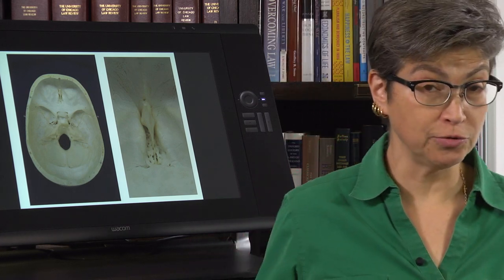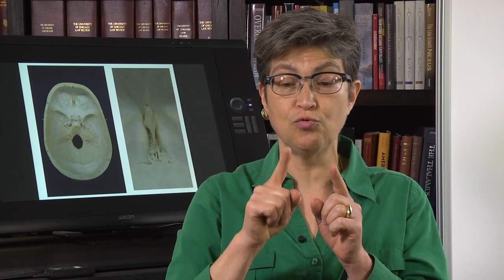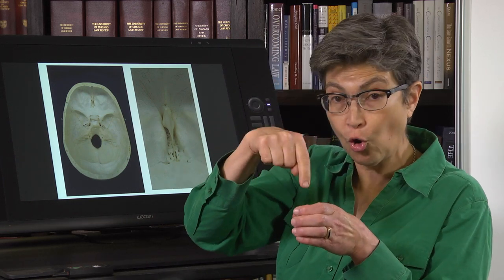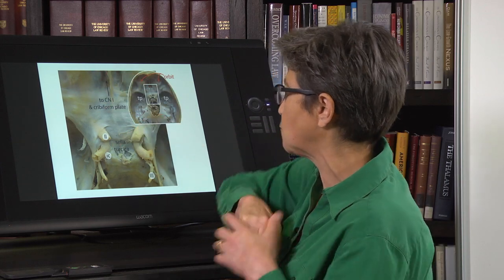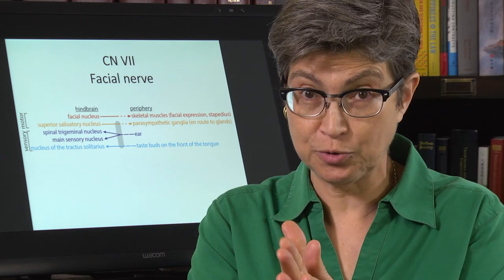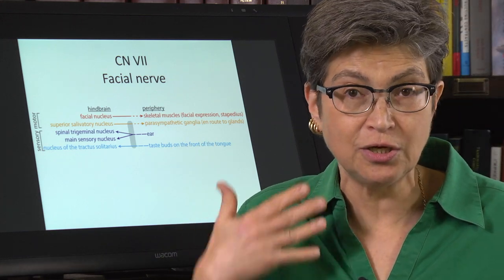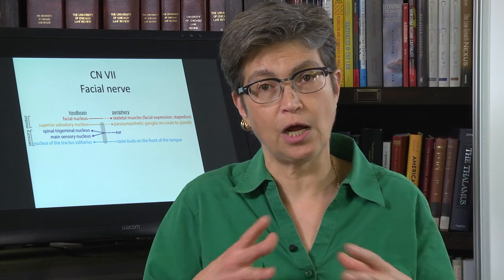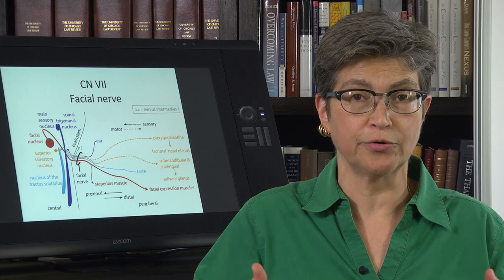5.1 Cranial Nerves